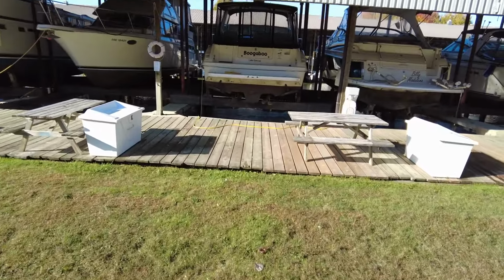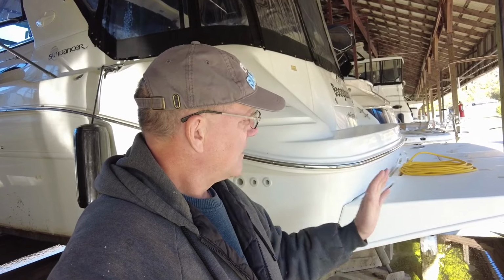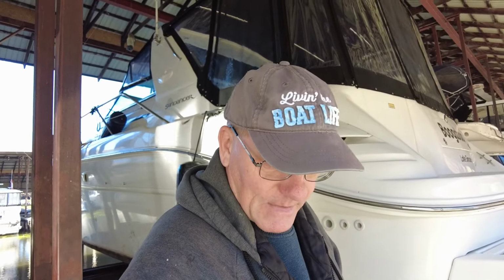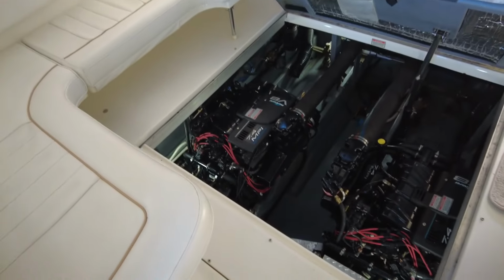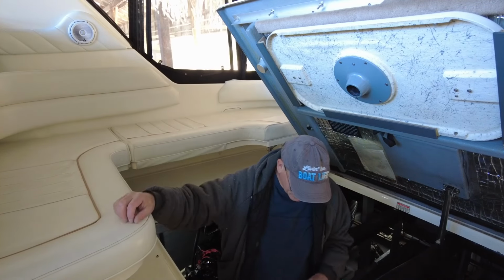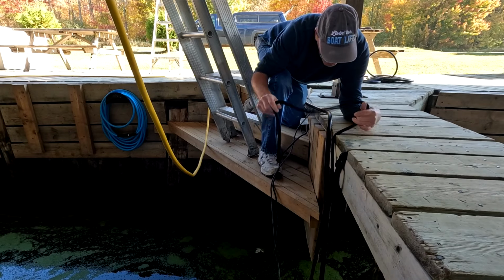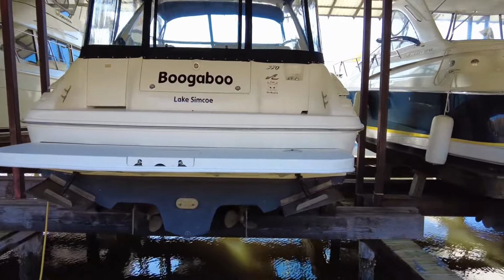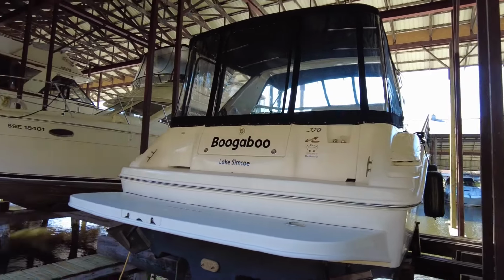Pressure Washing Boat Hull After Haul-out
Our boating season is officially over, as Boogaboo was hauled out this week. I took advantage of the good weather to power wash the hull and it turned out really good!

Here's a link to the same power washer that I used on Amazon;

We purchased our lovely Sea Ray 370 Sundancer Sight Unseen! To see our entire journey, please check out my 'Buying A Boat - The Good, Bad & Ugly' playlist

For hundreds of original DIY boat repairs videos, check out my 'How I Did It - Boat Repairs and Upgrades' playlist;

Boat Specs;
- Beam: 12'-7"
- Dry Weight: 17,000 lbs
- Fuel Capacity: 275 U.S. gallons, 1,040 litres
- Draft: 32”
- Dead Rise: 20 degrees
- Engines: 2 x 7.4 litre Mercruiser Bluewater, Multi-Port fuel injection, gasoline, raw water cooled, rated at 310 HP
- 18,000 (total) BTU (12 + 6), reverse cycle heating/air conditioning

Video/Photo Equipment Used (Updated list, 2024);
- DJI Pocket 2;
- GoPro Hero 7 Black;
- GoPro suction cup mount;
- DJI Mavic Mini 3 for Aerial Drone Shots;
- Mavic Mini Carrying Case;
- Google Pixel 6 Pro + iPhone 12 for still photos + supplemental video

Happy Boating :-)

0:00 Preparing to haul out
1:29 Hull cleaning challenges
5:19 Winterizing internal systems
7:28 Pressure washing the hull
10:58 Haul out review